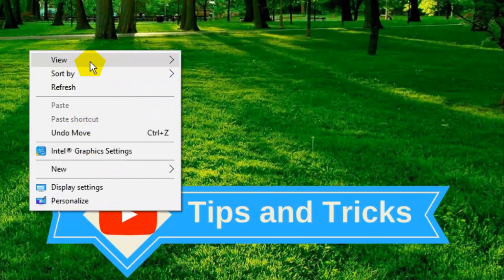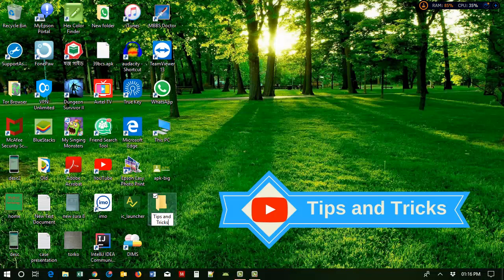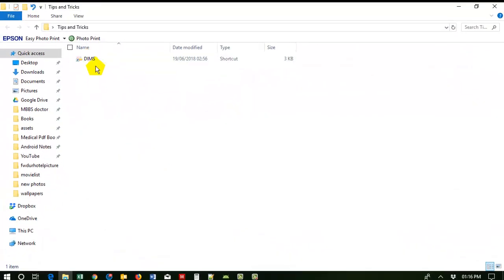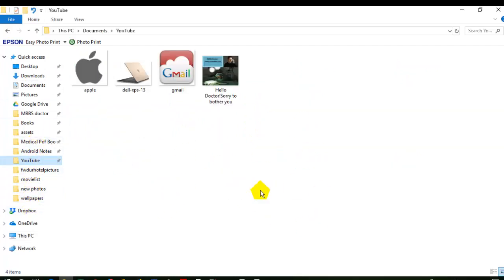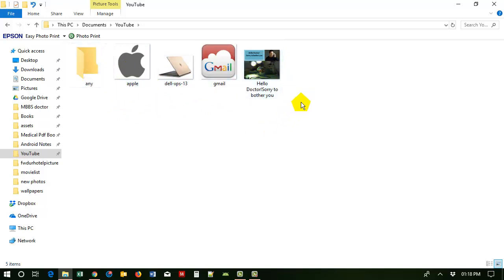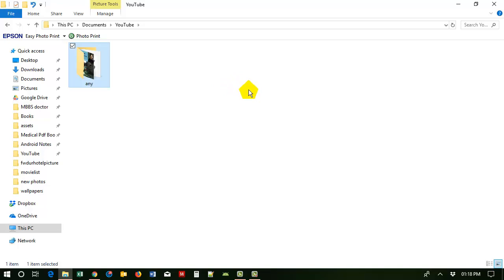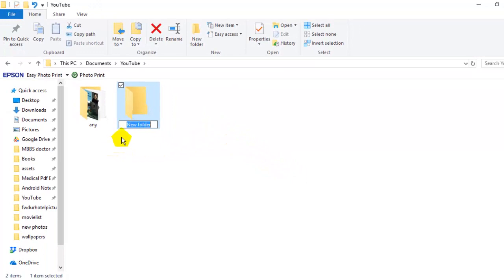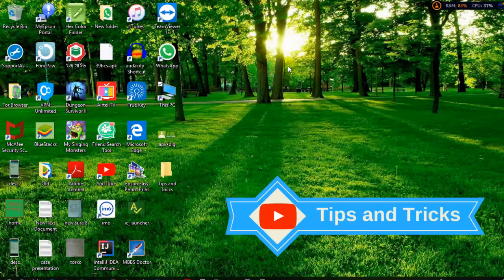How to make a folder in Windows pc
How to make a folder on pc, desktop, or laptop.
If you are a new user, learning computer at the beginning level then this video is for you.
This video tutorial is for beginners.